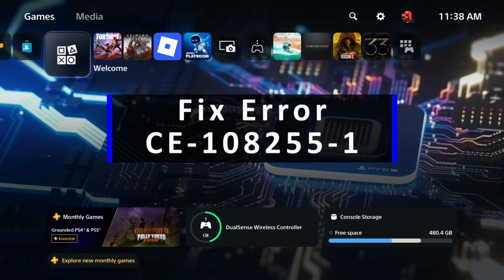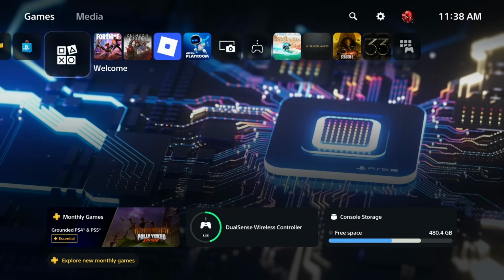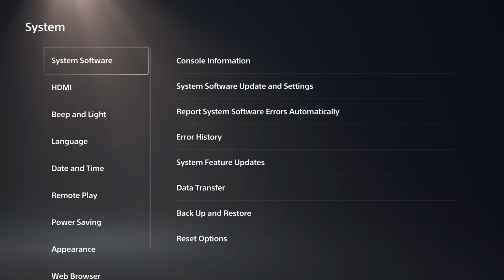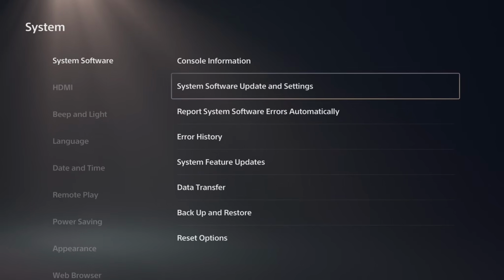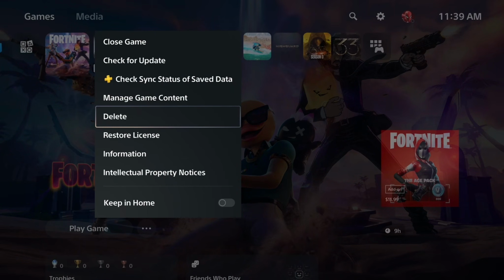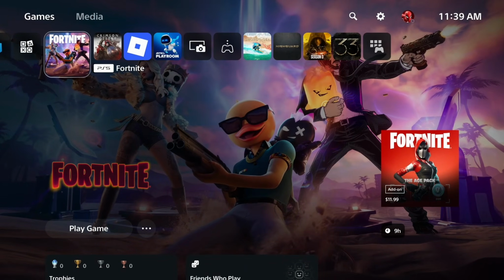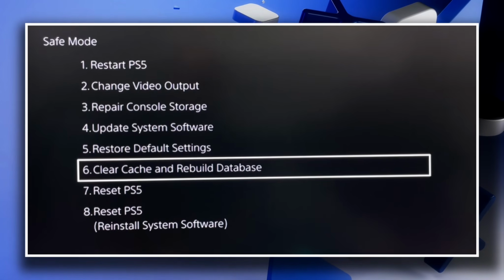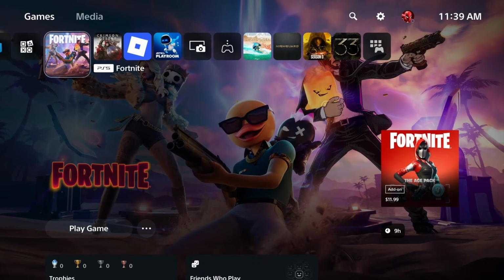How To Fix PS5 Error CE-108255-1 "An error occurred with the game/application"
In this guide, learn how to fix PS5 error code CE-108255-1 "An error occurred with the game/application". Hope this helps!